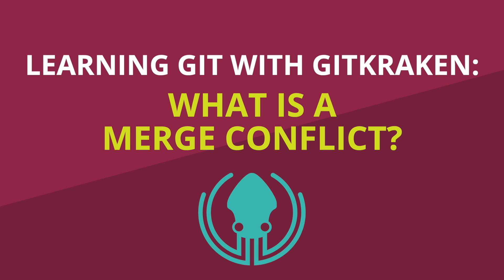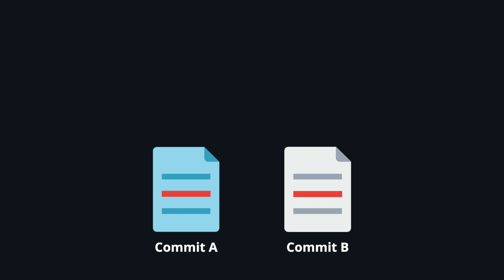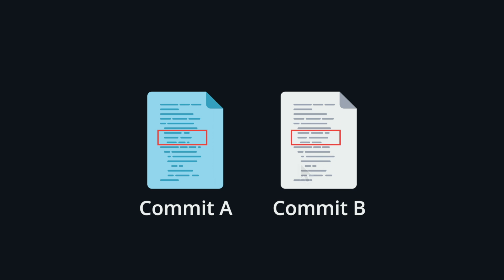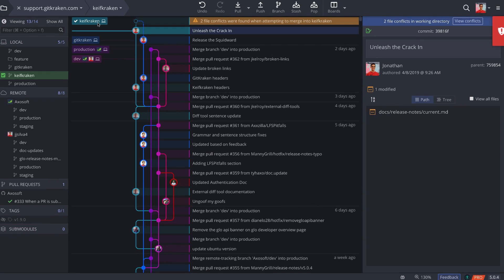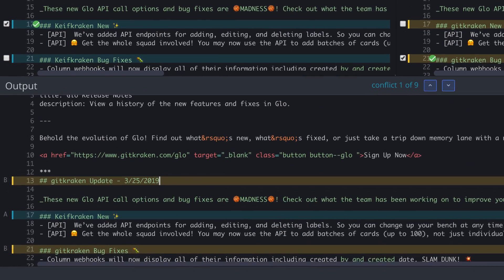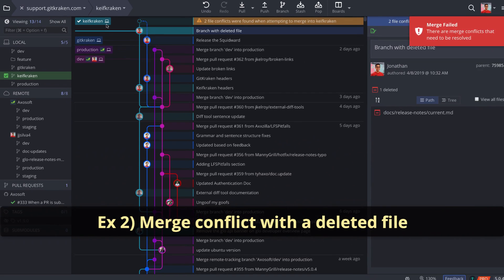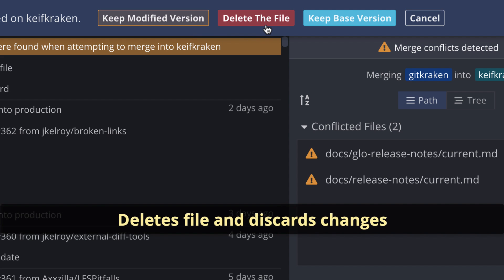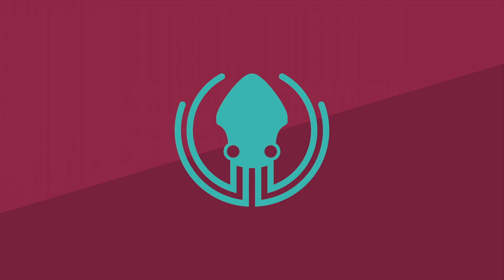Git Tutorial #27: What Is a Merge Conflict and How to Resolve It | Learn Git with GitKraken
Merge conflicts happen when Git can’t automatically reconcile changes. But resolving them doesn’t have to be painful.

In this advanced Git tutorial, you’ll learn:

    What a merge conflict is and why it occurs

    How to handle conflicts manually

    How GitKraken Desktop helps you resolve conflicts with built-in tools

    How to use the merge output editor in GitKraken Pro

Take the mystery out of merge conflicts and keep your workflow moving.